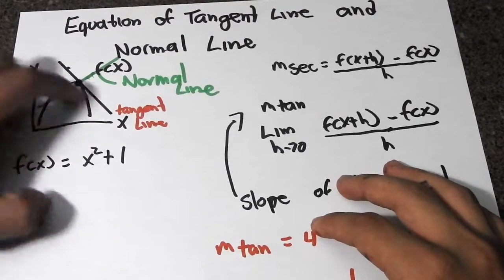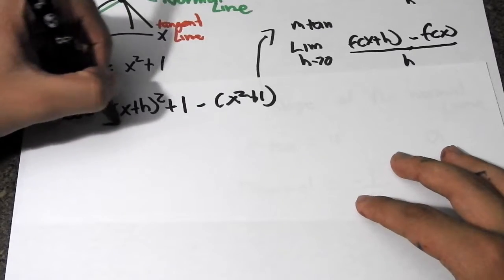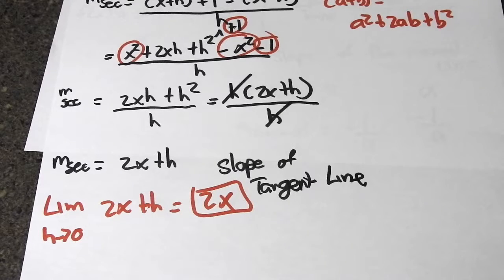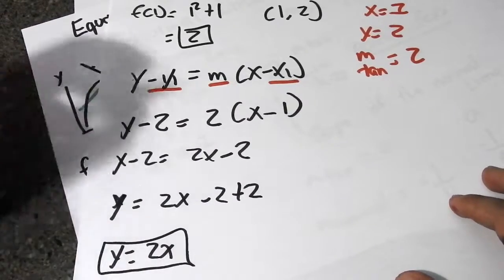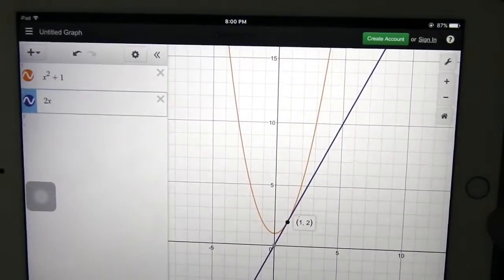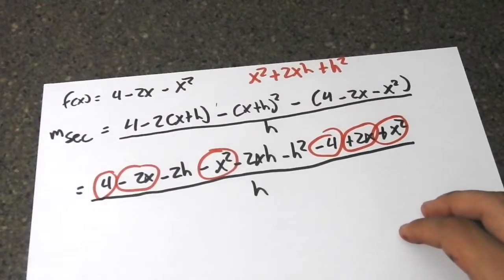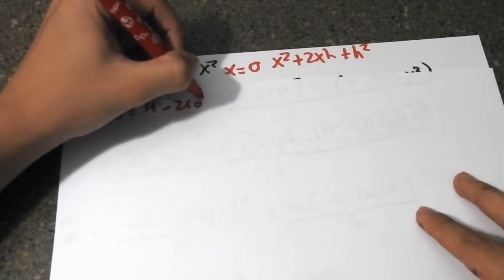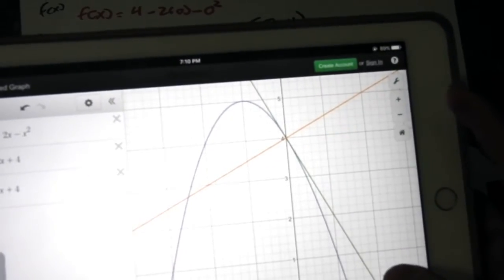Equation of the Tangent and Normal Lines